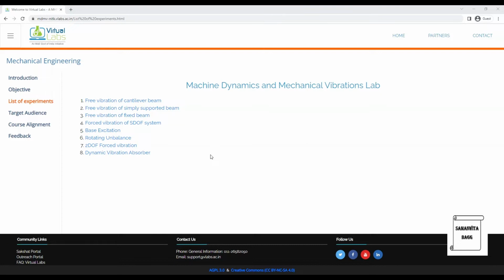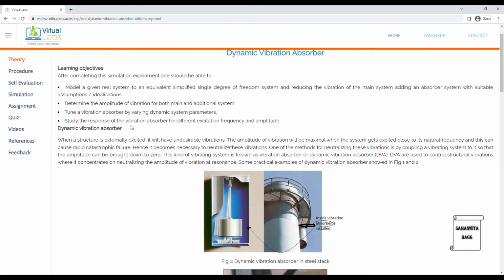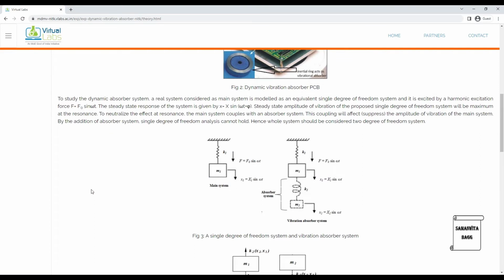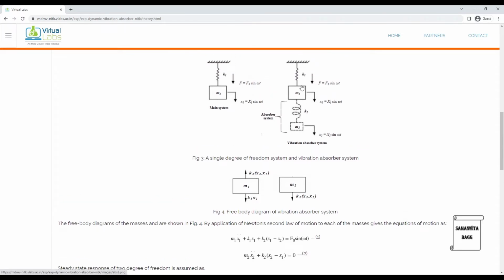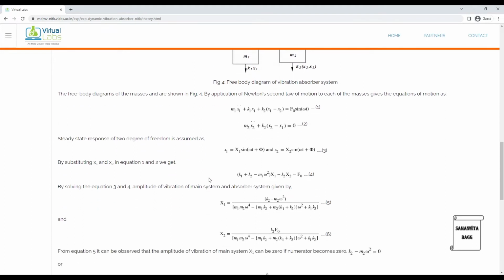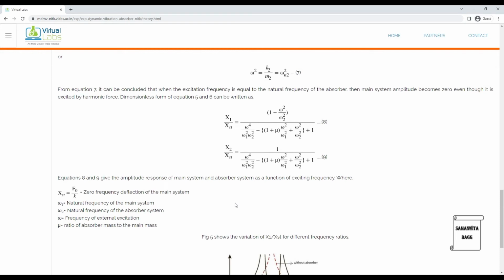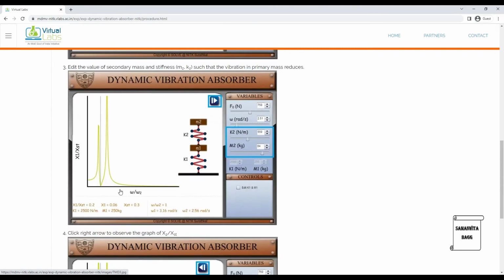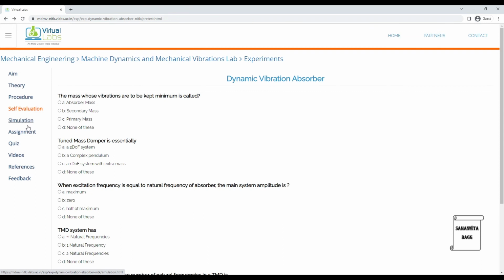Dynamic Vibration Absorber | Forced Vibration | Mechanical Vibration | Online Experimentation | VLAB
To understand the dynamic vibration absorber system as simplified single degree of freedom system and study its characteristics for different excitation frequency and amplitude and masses.